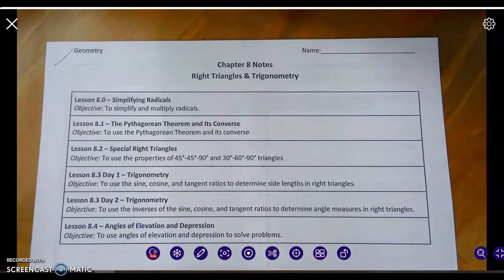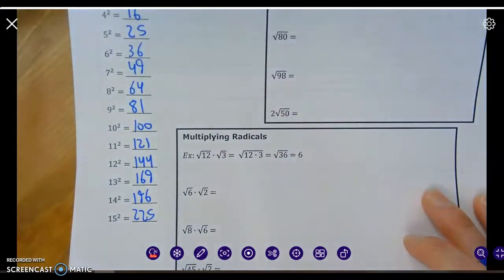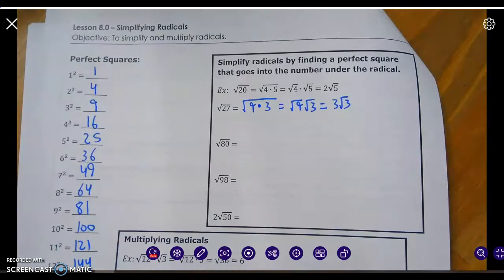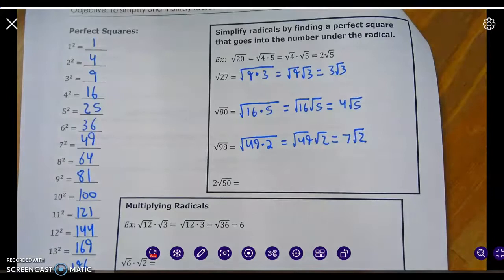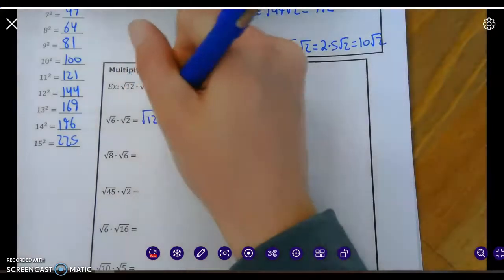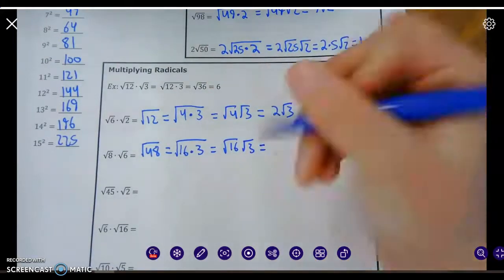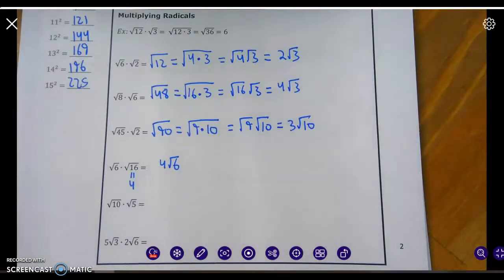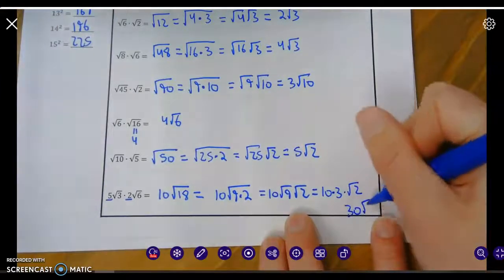Chapter 8 - Page 2